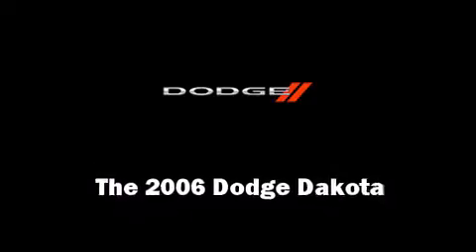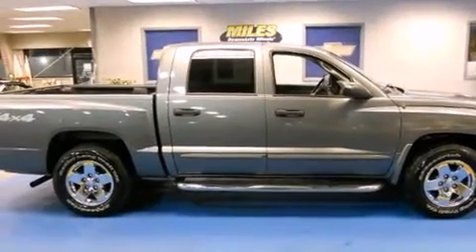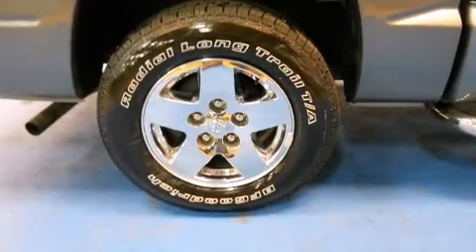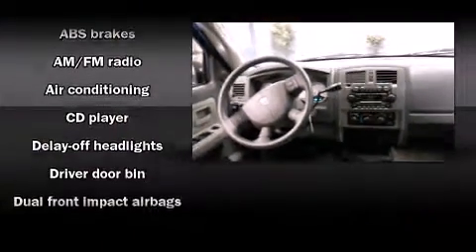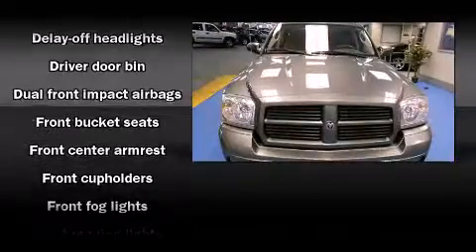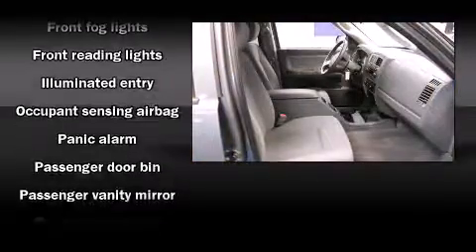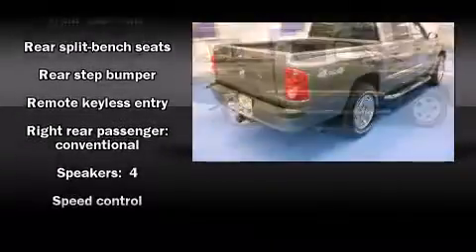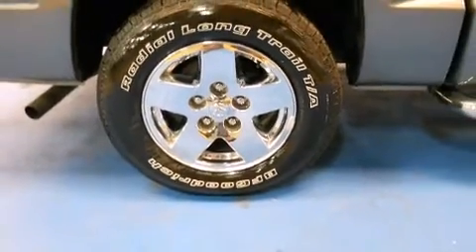2006 Dodge Dakota SLT in Decatur, IL 62526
Miles Chevrolet
150 W. Pershing Rd.

Take command of the road in the 2006 Dodge Dakota. With fewer than 50,000 miles on the odometer, this pre-owned model still has plenty of miles remaining as reliable transportation. Smooth gearshifts are achieved thanks to the refined 6 cylinder engine, providing a spirited, yet composed ride and drive. Four wheel drive allows you to go places you've only imagined. Top features include remote keyless entry, front and rear cupholders, 1-touch window functionality, a tachometer, a rear step bumper, front fog lights, power windows, and cruise control. Dodge ensures the safety and security of its passengers with equipment such as: dual front impact airbags, a panic alarm, and ABS brakes. We have the vehicle you've been searching for at a price you can afford. Stop by our dealership or give us a call for more information.